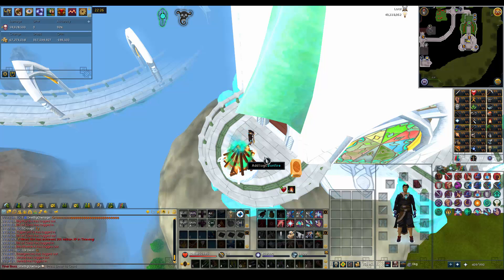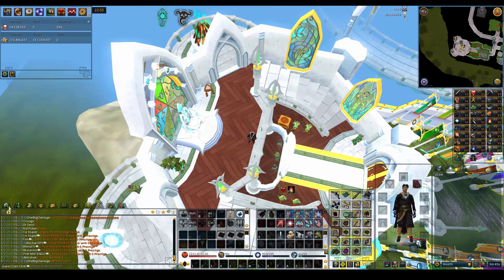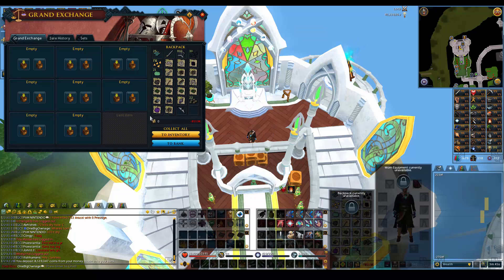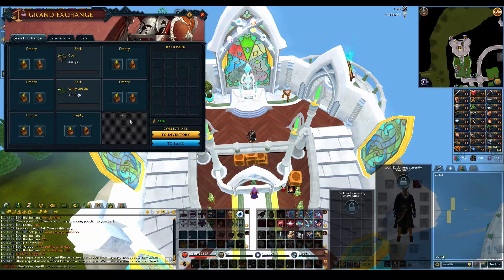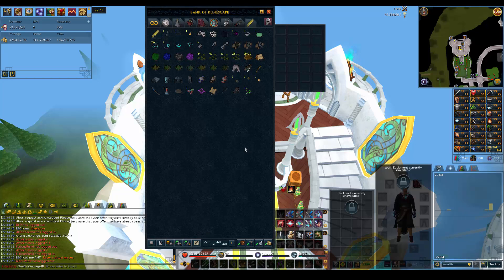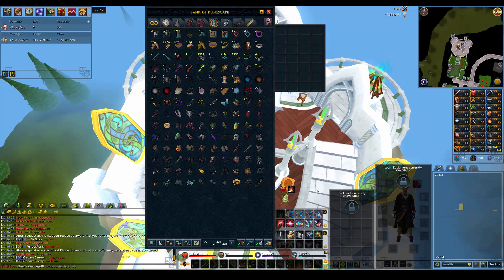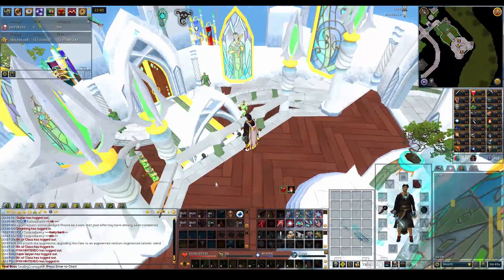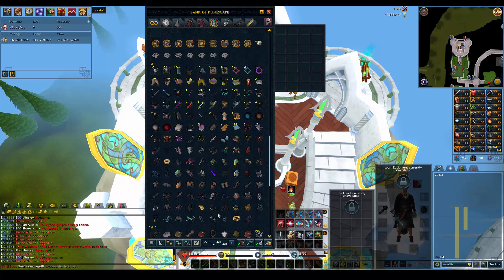Weekly PvM Droptab #011 PogChamp Week Rax Luck! [OneBigOwnage]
Hey guys, this week was amazing! We made a lot of money and also got seismics back(instantly augmented it so I can never lose it again!). Also have a little talk about GWD II and plan on doing over 1k QBD kills next week!@?